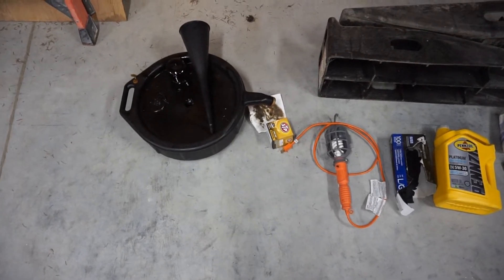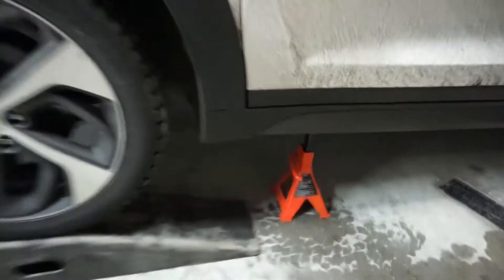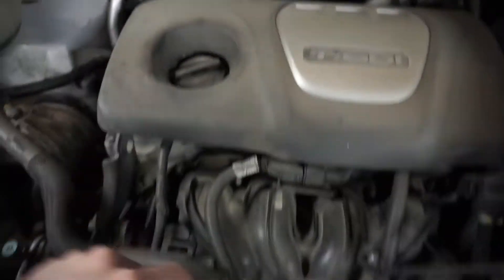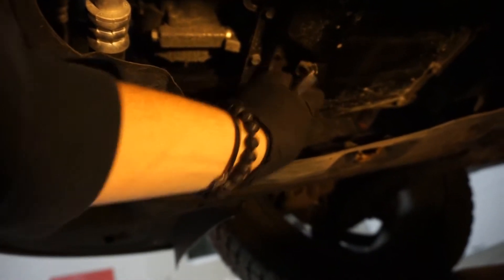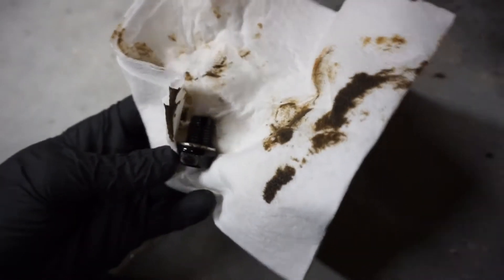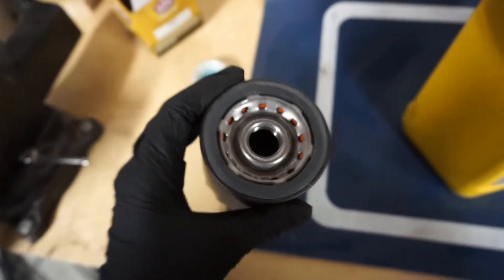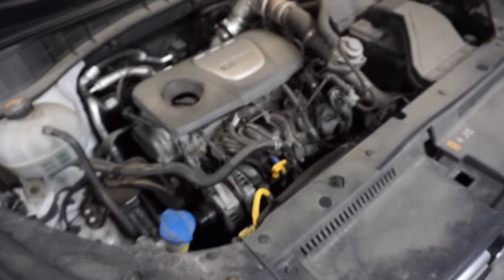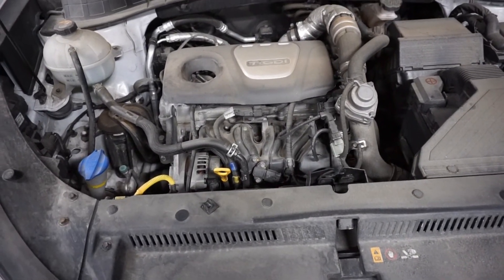How to Change Your Own Oil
This is a general overview of how to change your own oil in your vehicle.